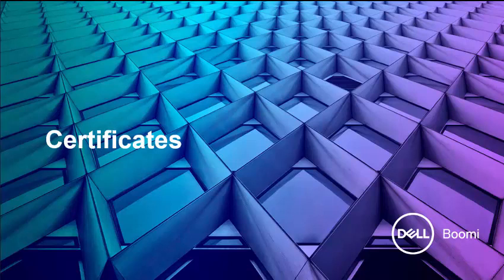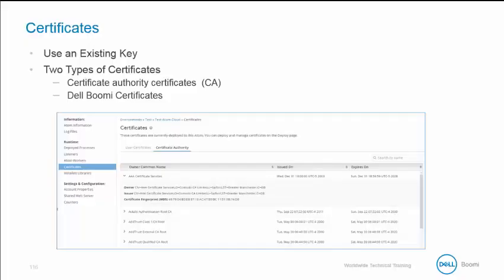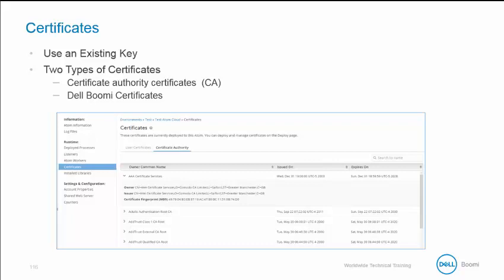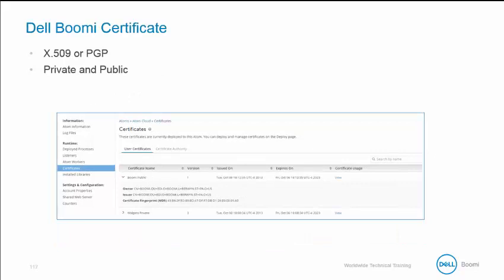Boomi Admin Section 2 03 Certificates